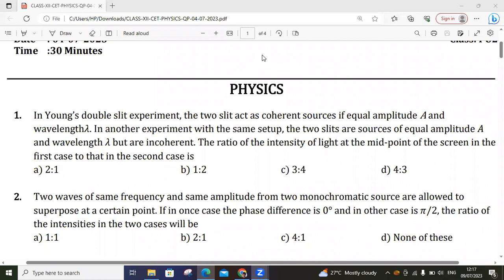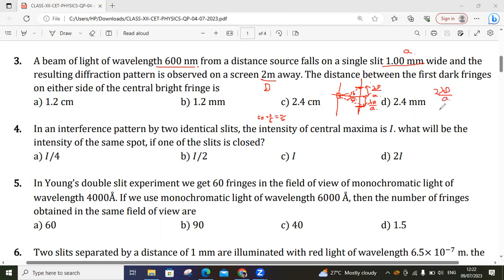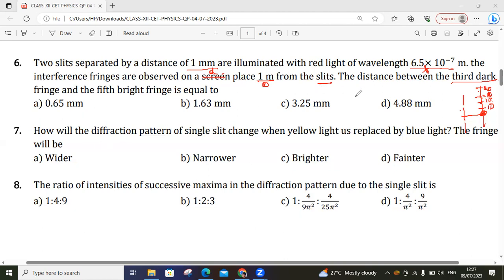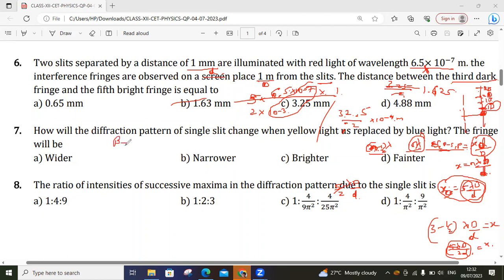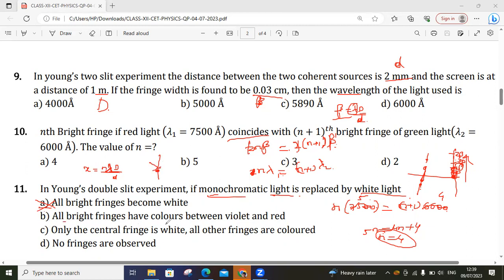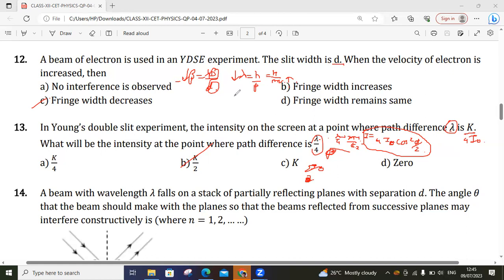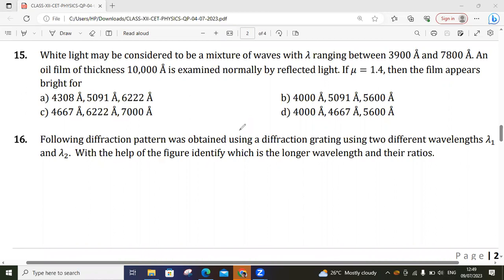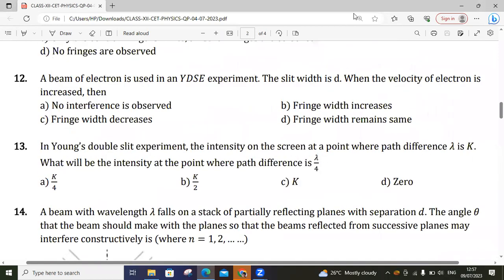Physics -KCET test 3(04.07.2023)-Wave Optics